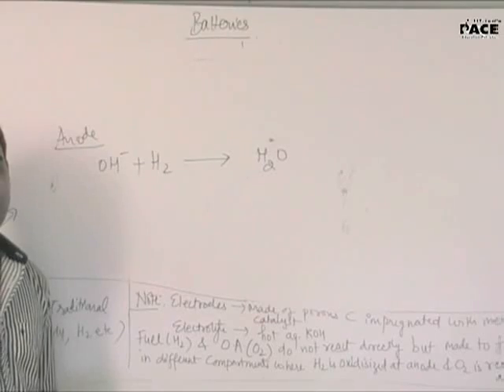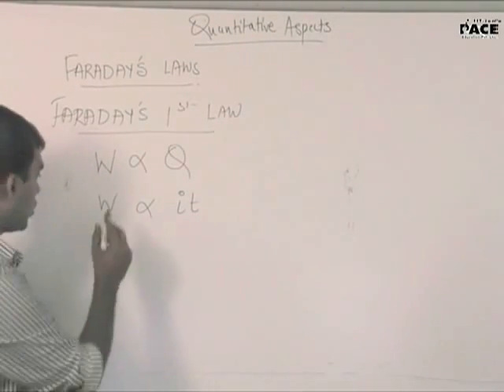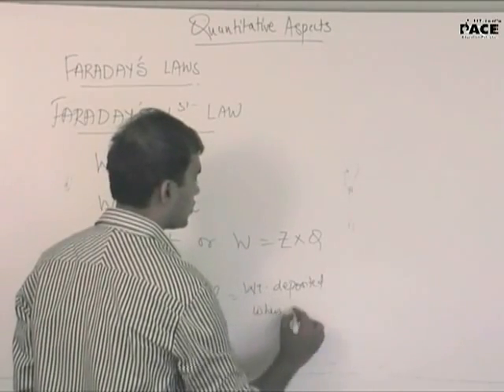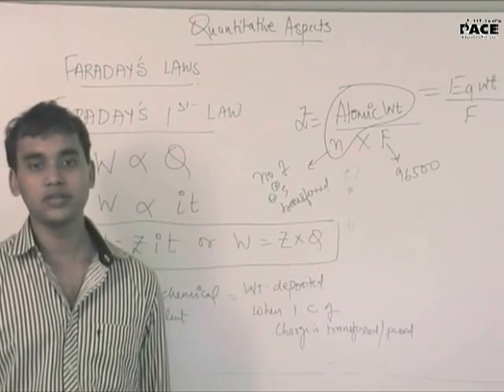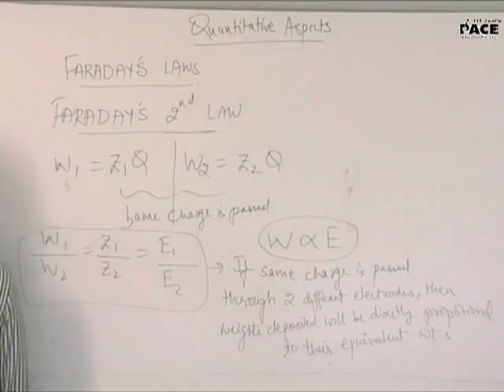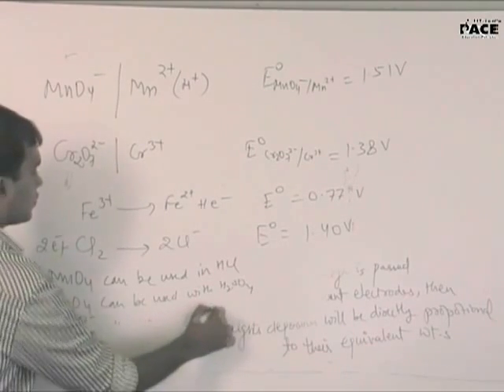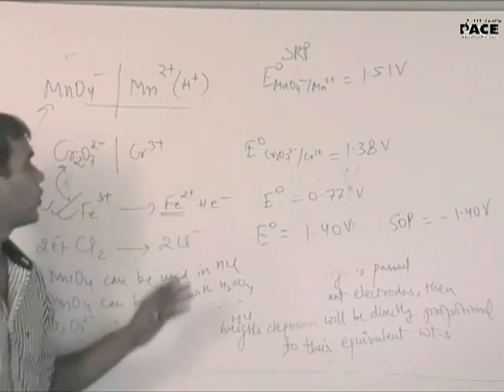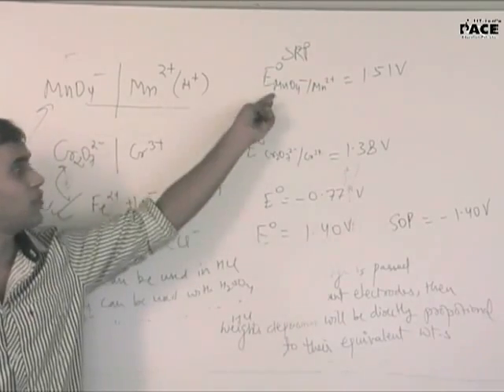Chemistry | Electrochemistry | Vol 1.9